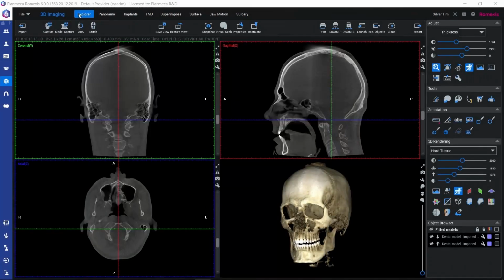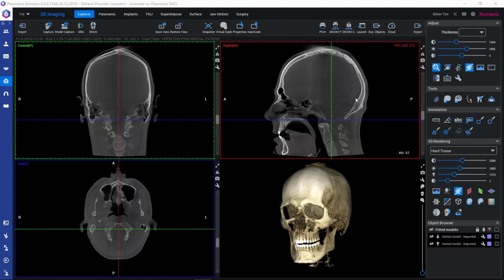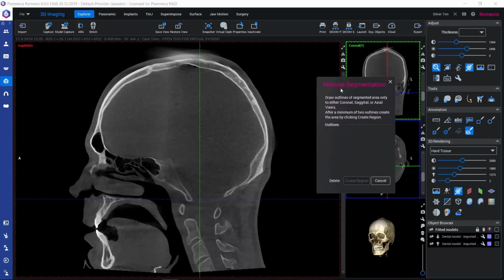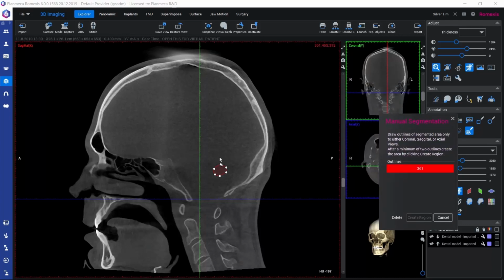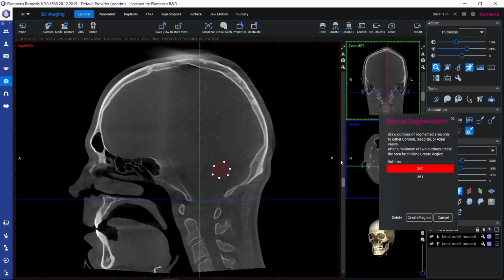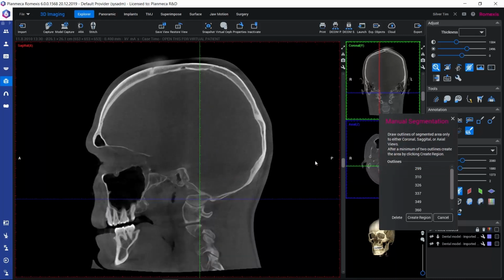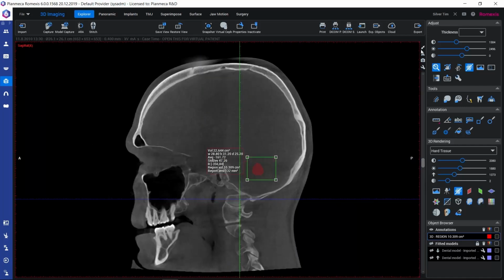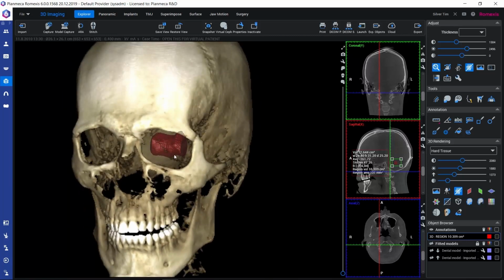Romexis How To: Manual segmentation tool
Explanation video how to manual segmentation tool in Romexis with KaVo ProXam Imaging devices.